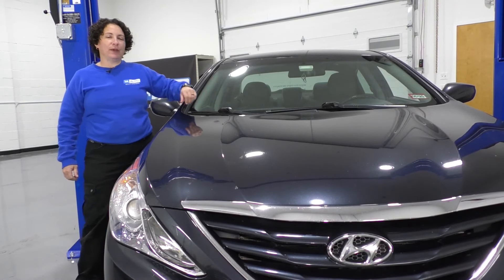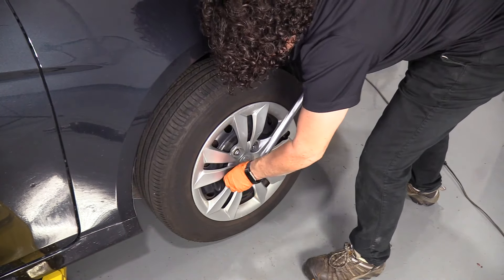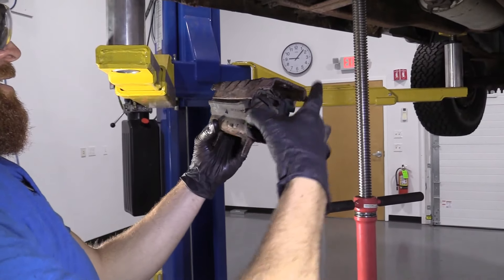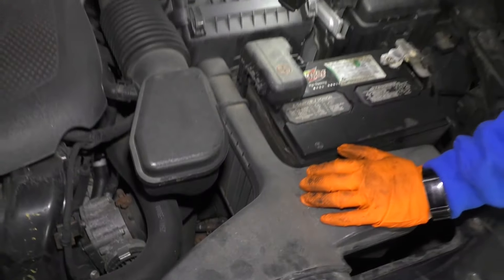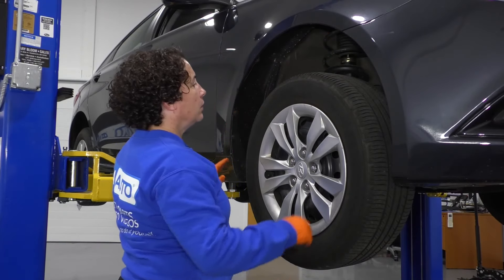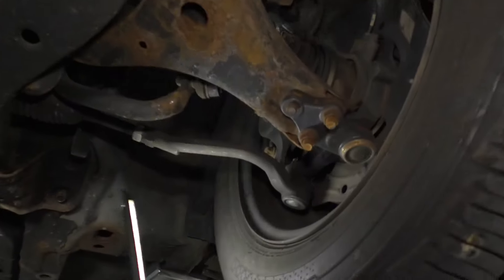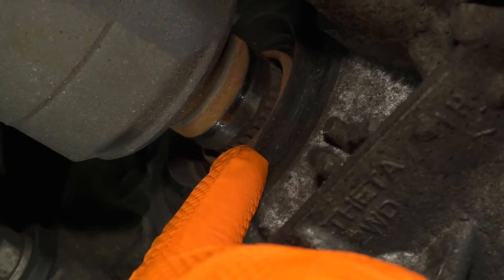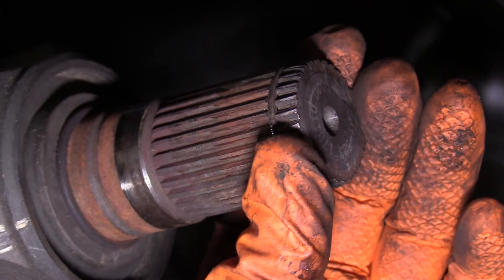What's That Noise From My Car? Diagnosing Vibration Under Acceleration!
Do you feel vibration in your car while driving, but aren't sure what the cause is?  Watch this video and Sue will give you some pointers on how to diagnose it, and some suggestions on what you should do to fix the problem.